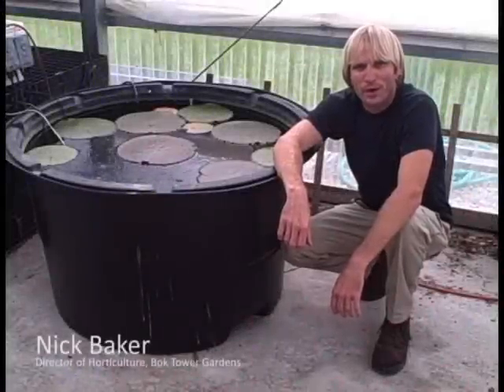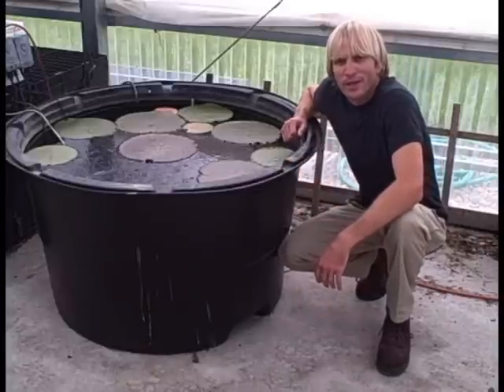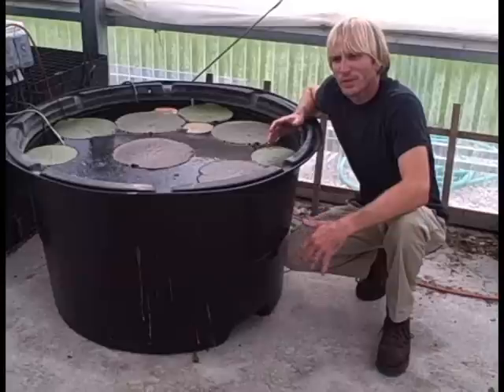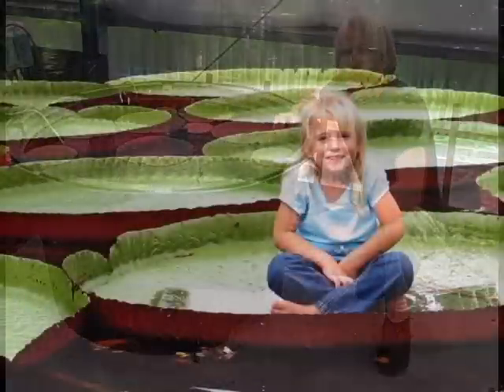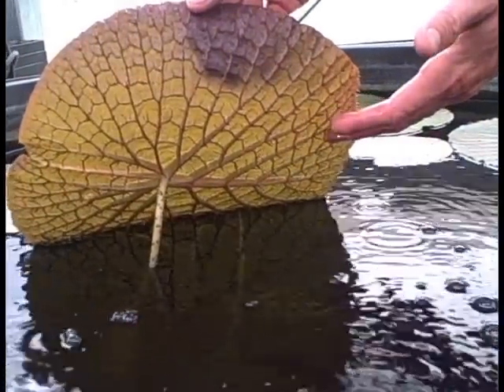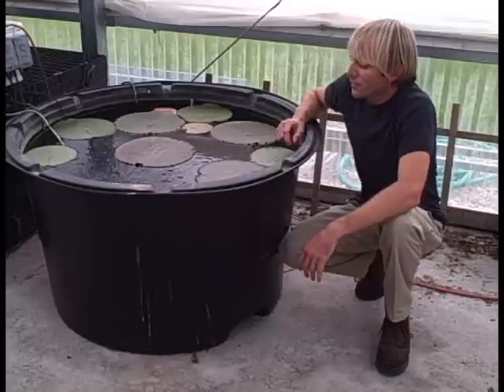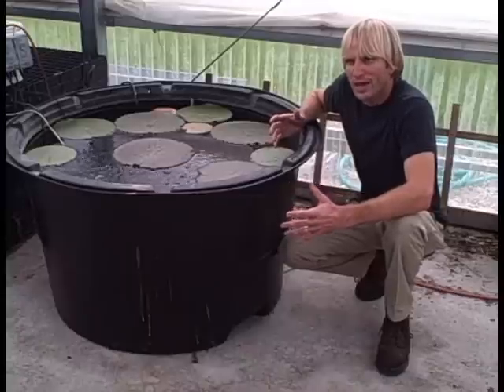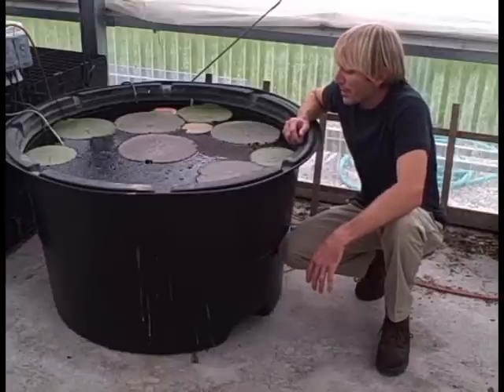Victoria Water Lily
Nick Baker discusses the Victoria Water Lily and how it is grown here at the Gardens. We'll catch up with him in a week to see how it is planted in the Reflection Pool.